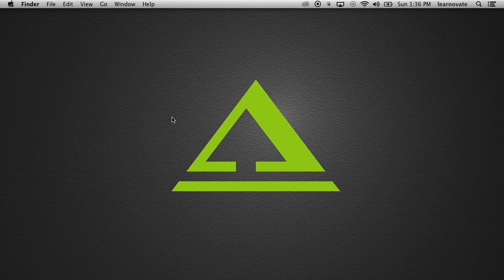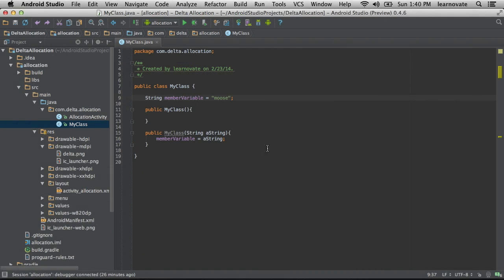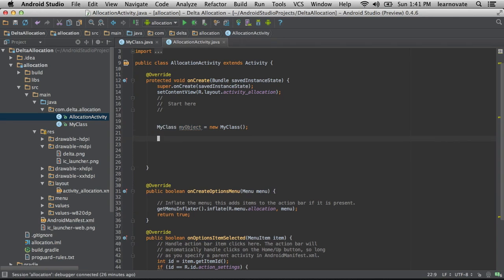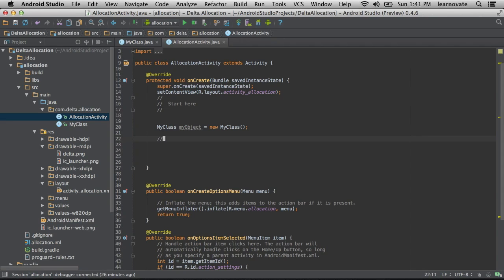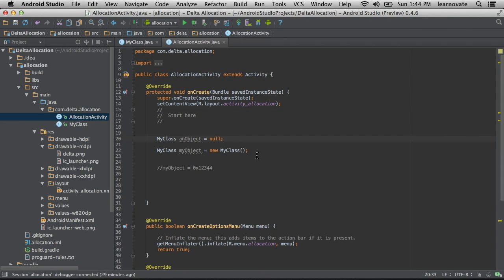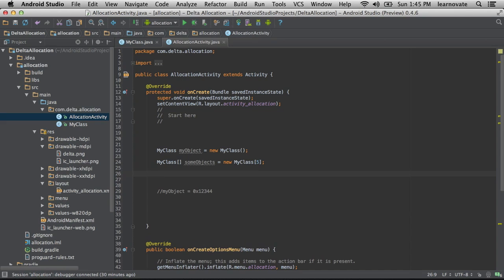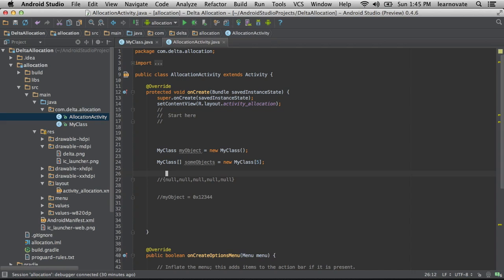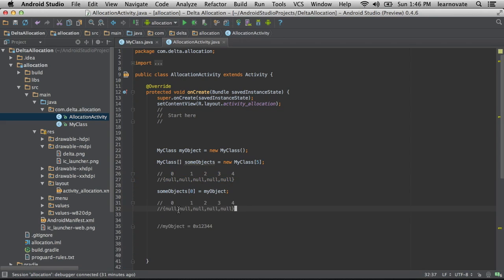Objects and new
Section 3 Data Structures And Collections Know your stuff (WEEK 2)